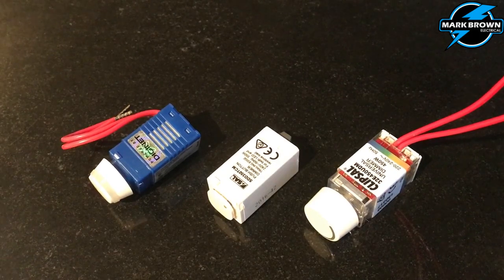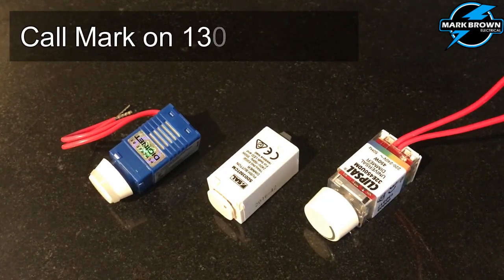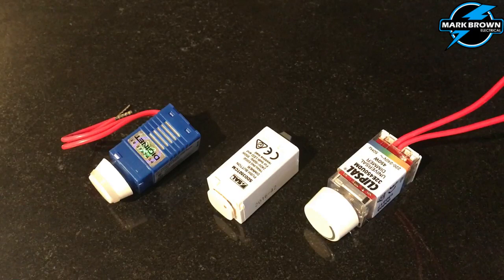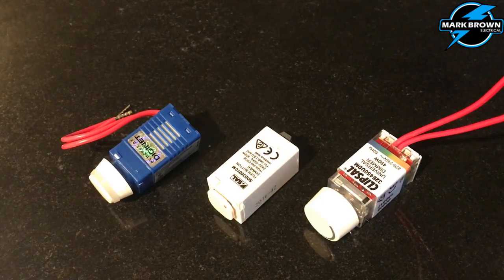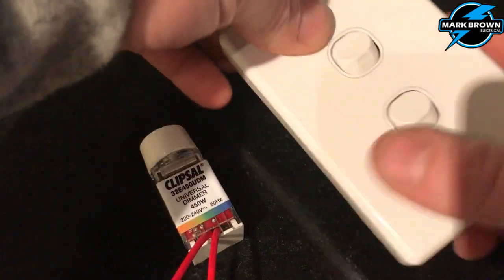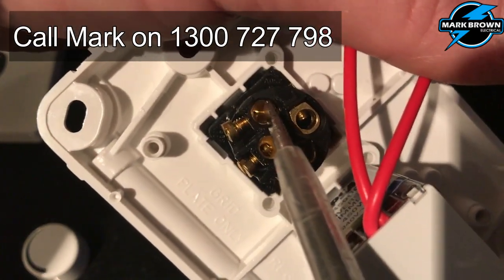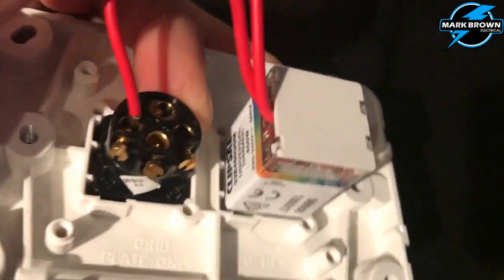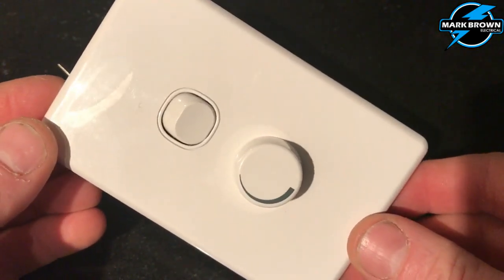Light Dimmers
Mark looks at three different types of light dimmers available in Australia and discusses some of the benefits of each for dimming, led lights and fan control